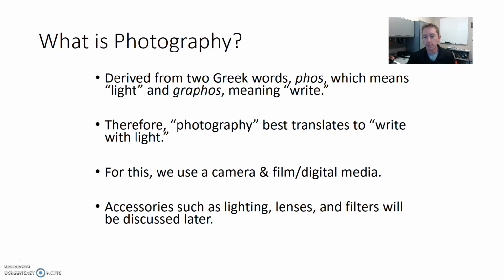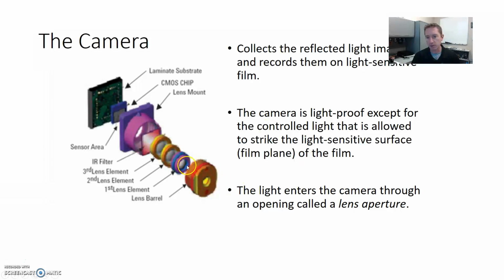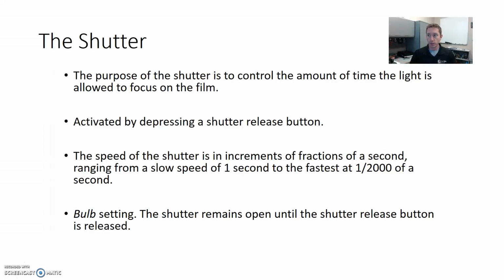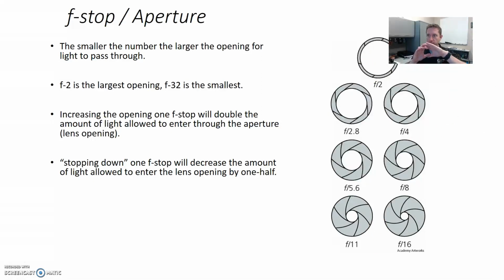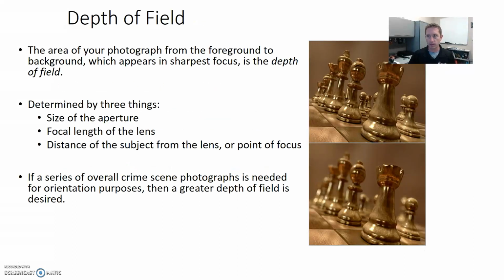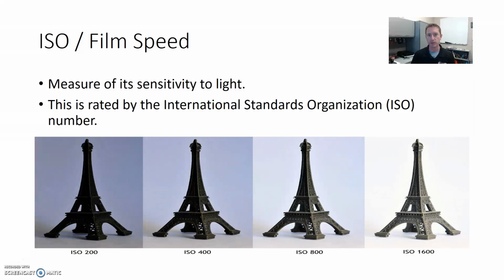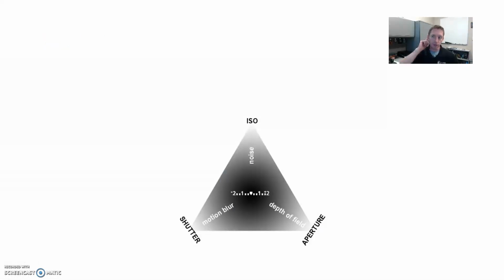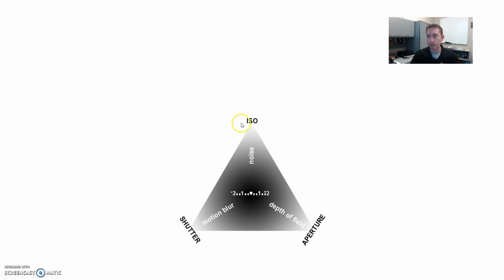Week 3 P1 Photoclass